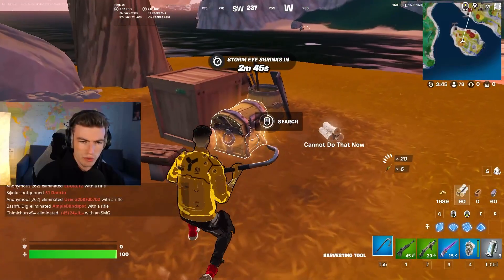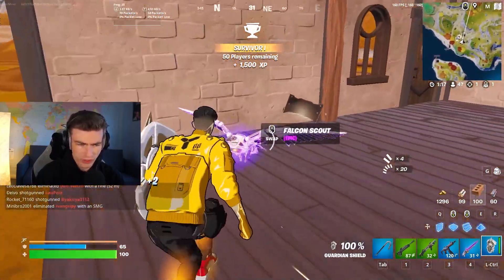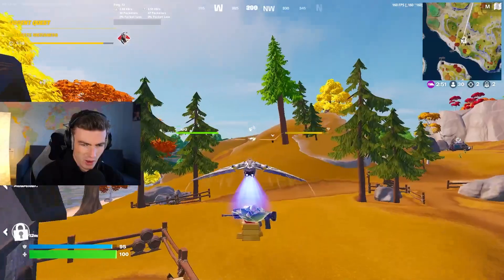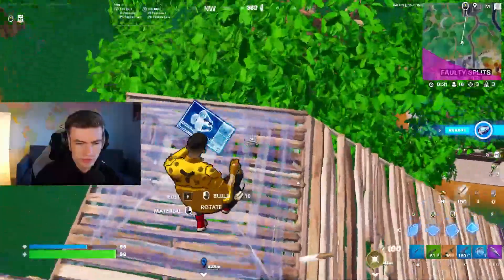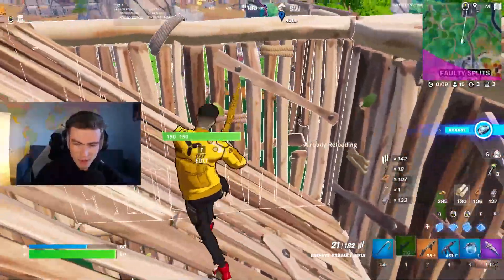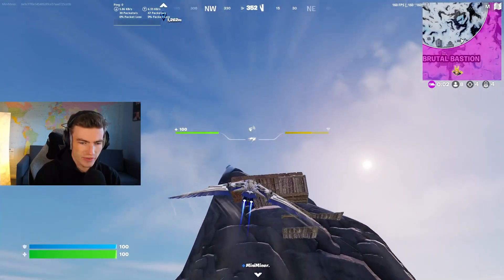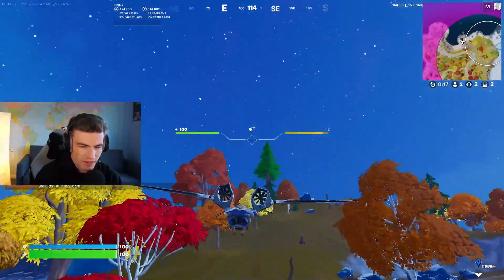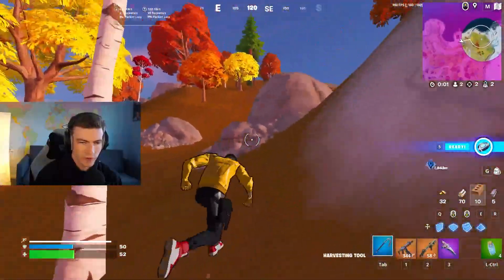The Fortnite UAV Update! (Falcon Scout)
In this video we're going to be checking out the NEW Falcon Scout (UAV) Update in Fortnite! Is this item good? Is it worth taking? Is it OP? Let's find out in today's video!

👍 Use Code 'MiniMinerYT' in the Fortnite item shop to support me!